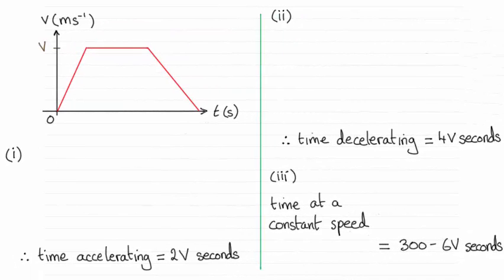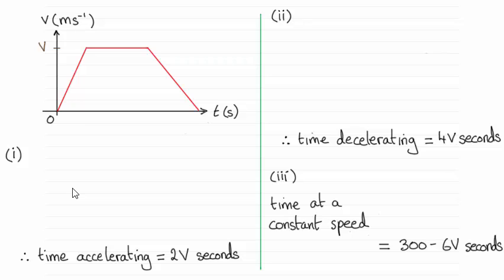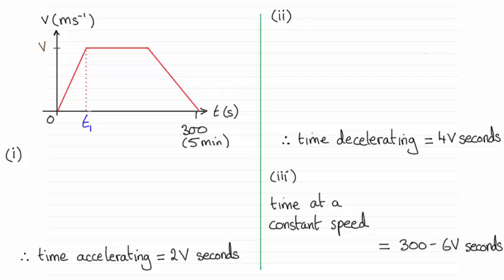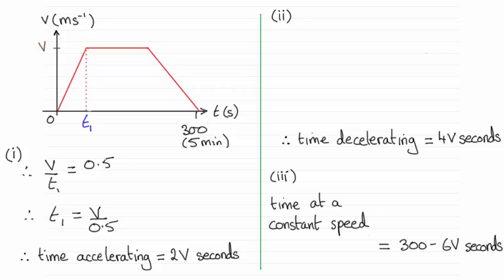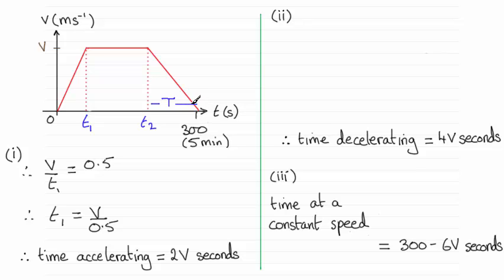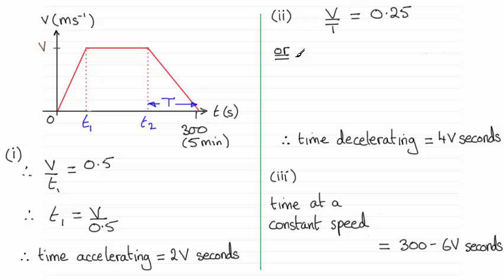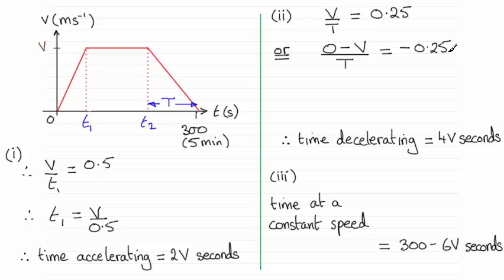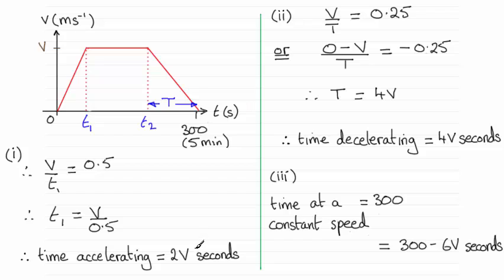Edexcel Mechanics M1 June 2015 Q7(b) : ExamSolutions Maths Revision